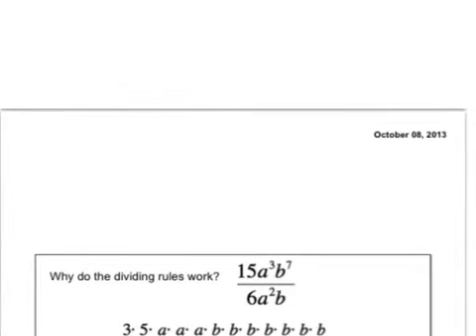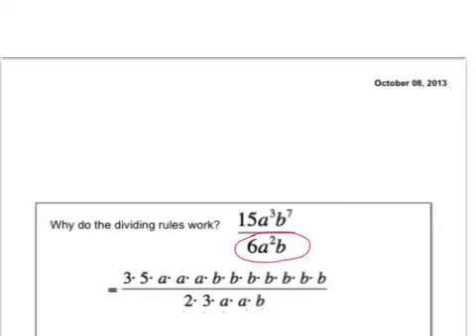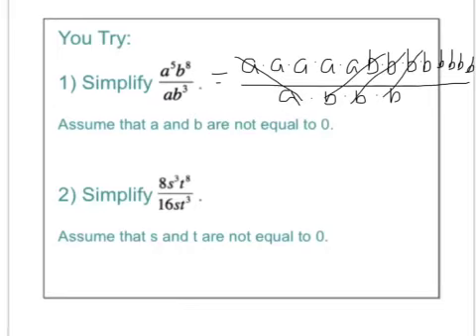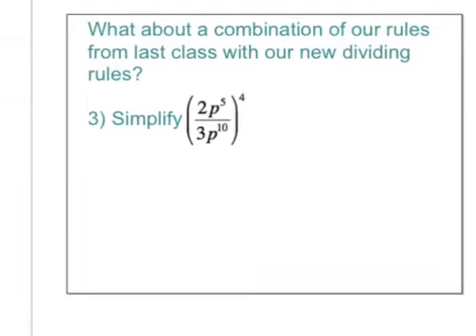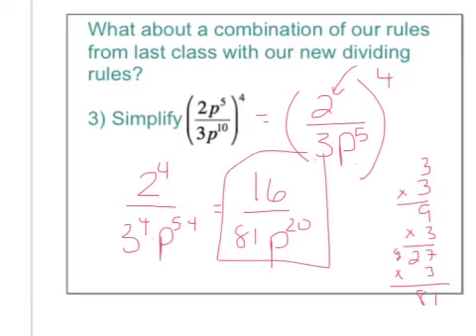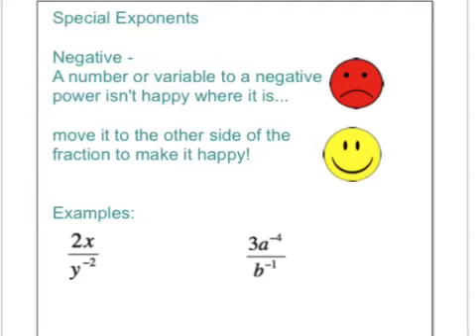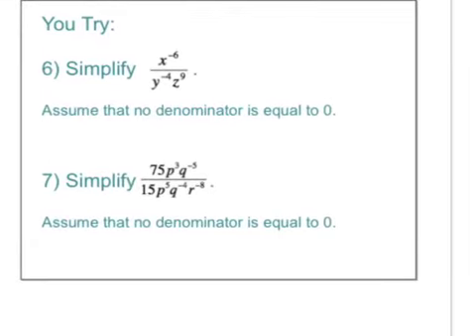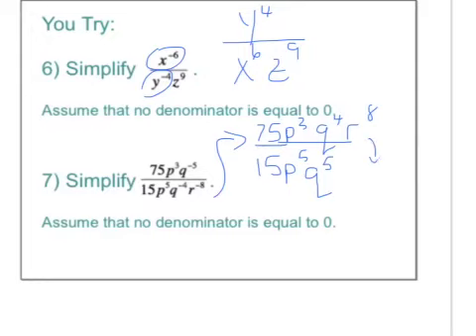8.2 dividing monomials Ms. Dubovik